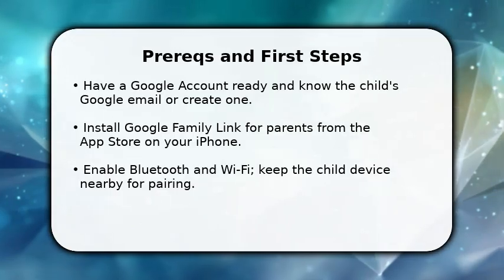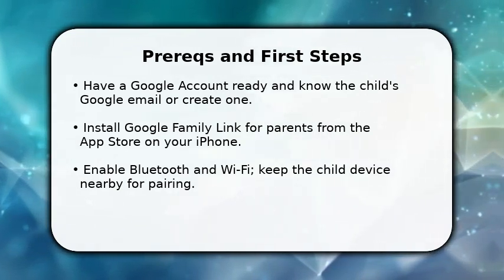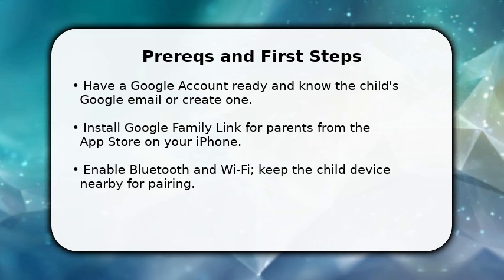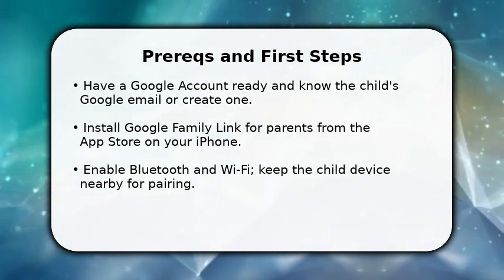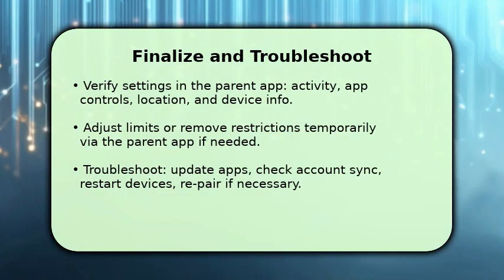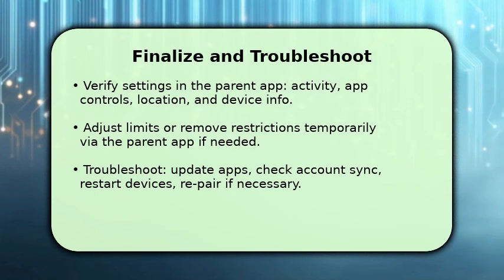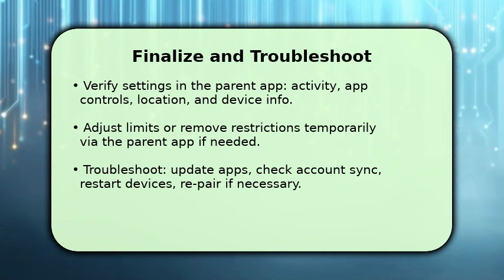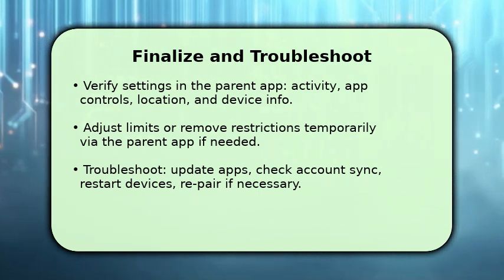How to Use Google Family Link for Parents on Iphone (updated)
Learn how to set up and use Google Family Link on your iPhone, providing a secure way for parents to monitor their children' extrinsic activities. This guide offers step-by-step instructions tailored for iOS devices.